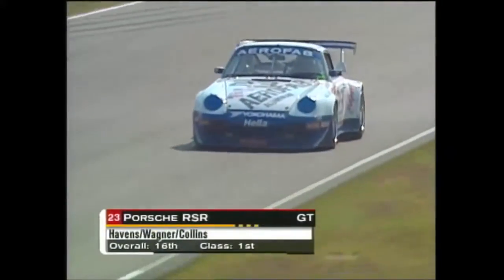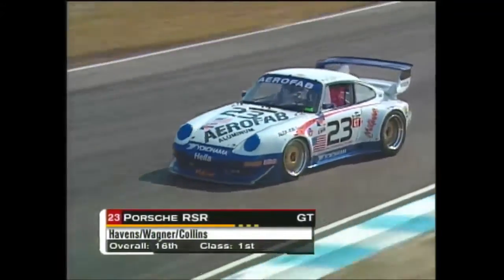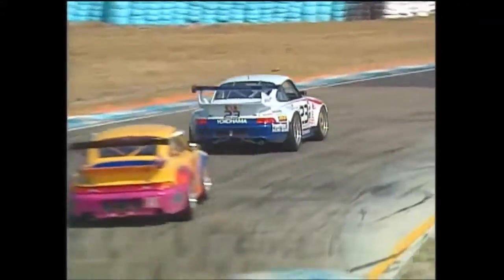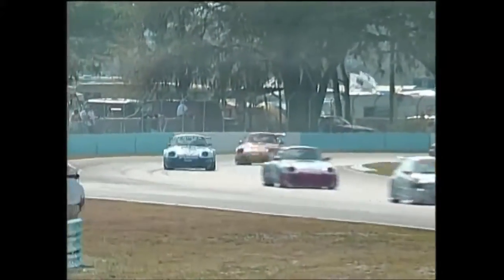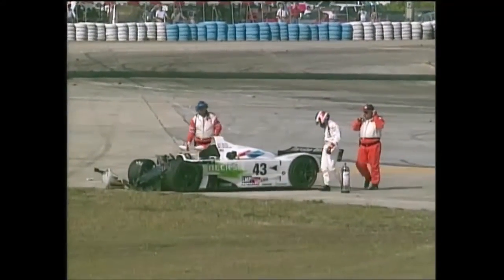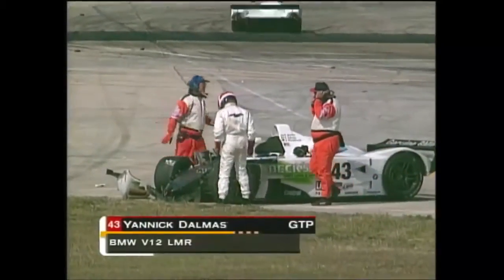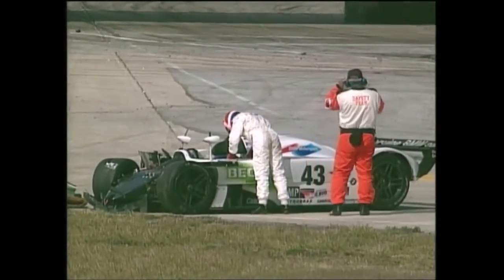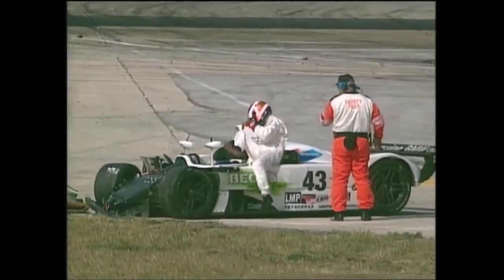ALMS Sebring 1999 Big crash Dalmas